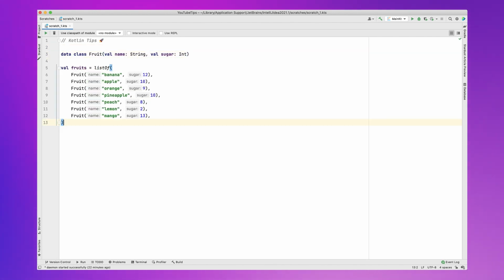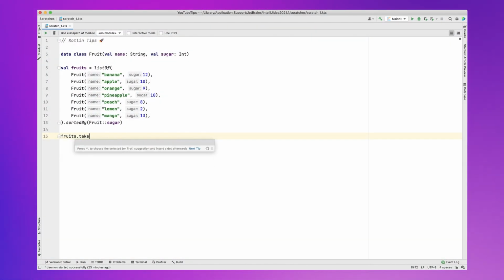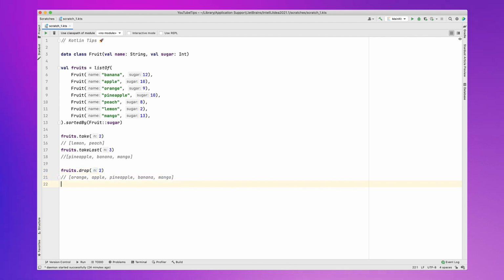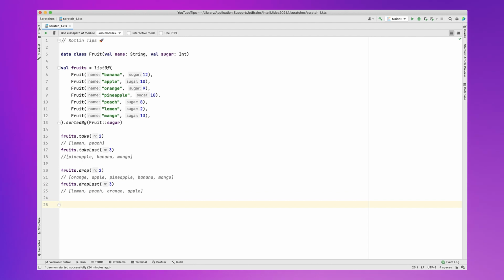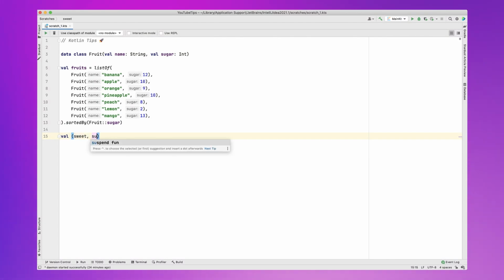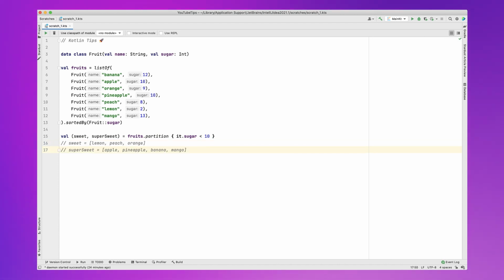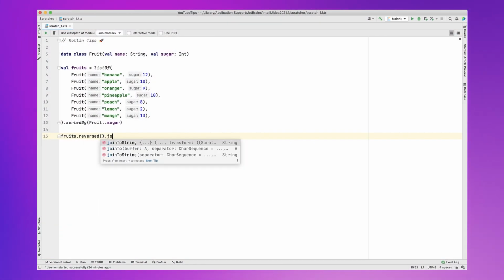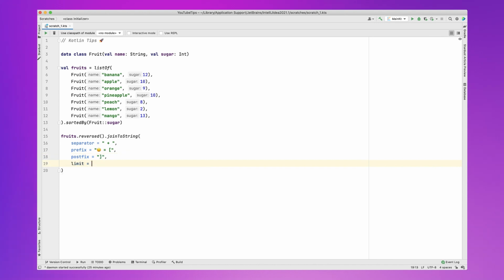Mastering Kotlin Collections in 3 Easy Steps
Kotlin Tips is the series of short videos where members of the Kotlin team show how to use Kotlin in more efficient and idiomatic way to have more fun when writing code.

In this episode Kate Petrova shows 3 tips that will help you work with Kotlin Collections.

0:00 Kotlin Collections | Kotlin Tips
0:27 Tip 1 – take/takeFirst/drop/dropLast
0:50 Tip 2 – partition function
1:12 Tip 3 – joinToString extension function